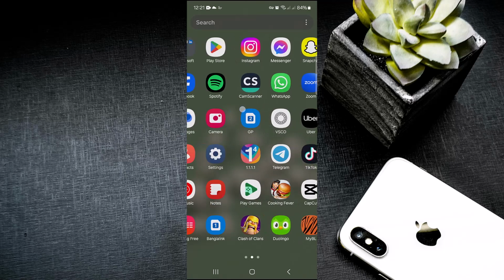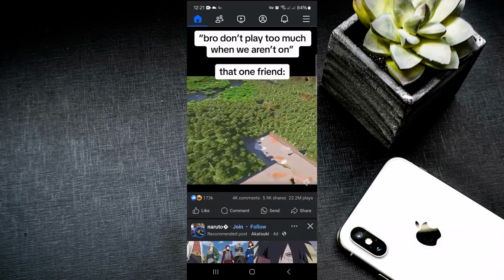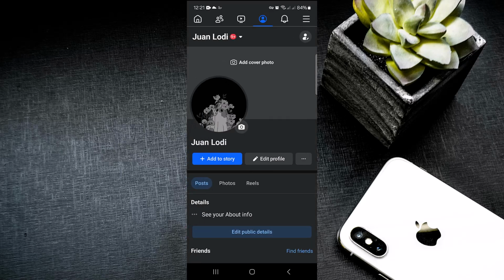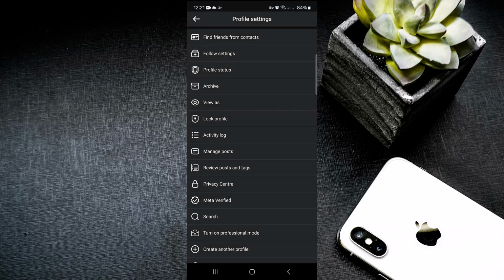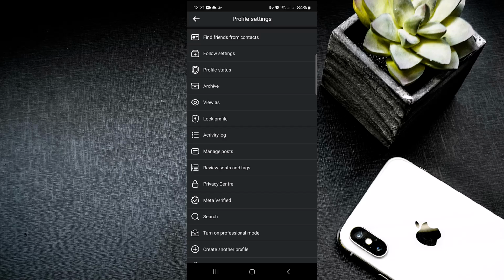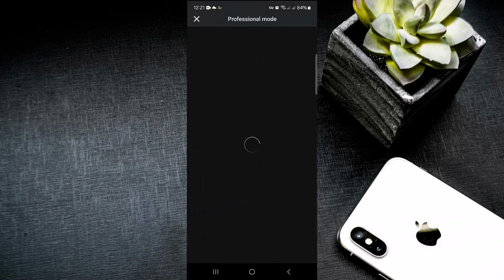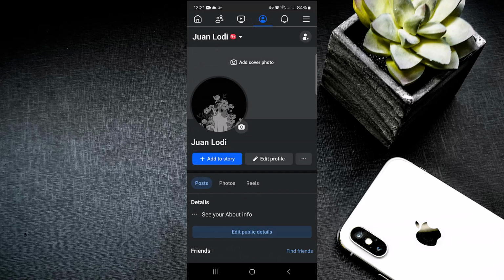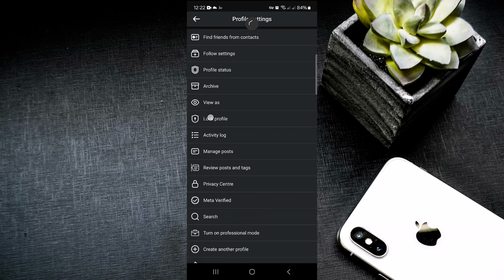How To Turn Off Professional Mode On Facebook - Full Guide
Do you want to know How To Turn Off Professional Mode On Facebook ? Then this is the video for you!

This is a step-by-step tutorial on how to turn off facebook professional mode  full guide on this.